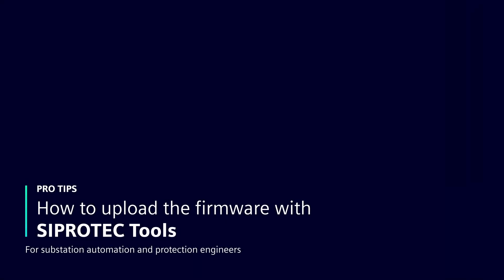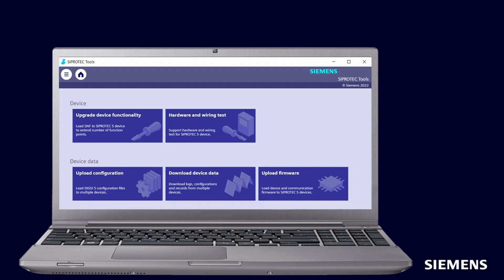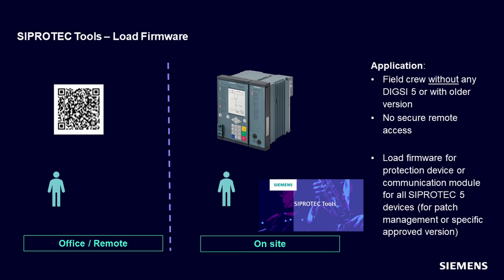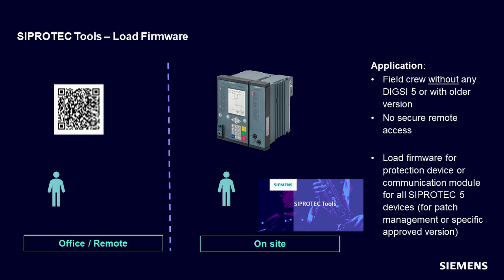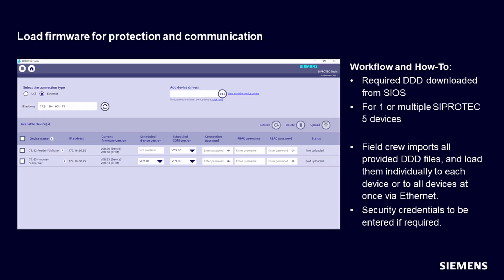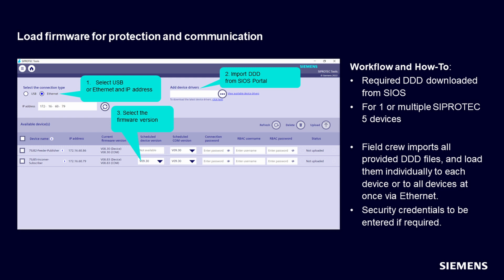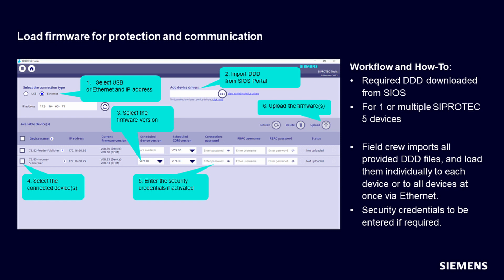How to upload the firmware with SIPROTEC Tools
In this video you will learn how to upload the firmware of the SIPROTEC relay with the engineering software SIPROTEC Tools.